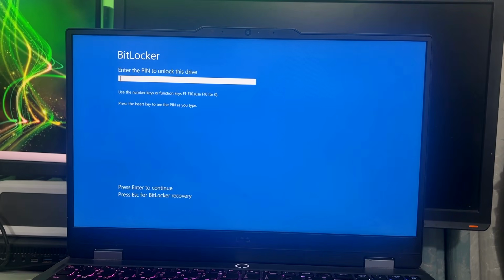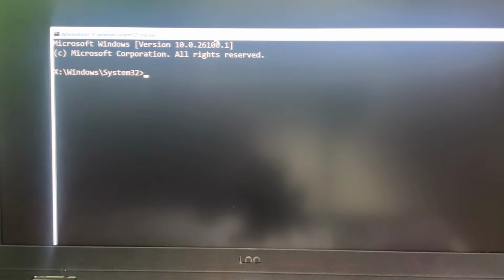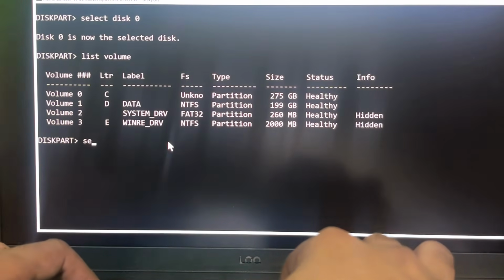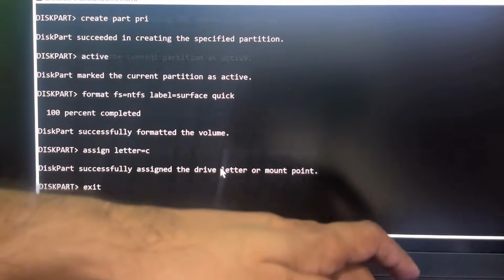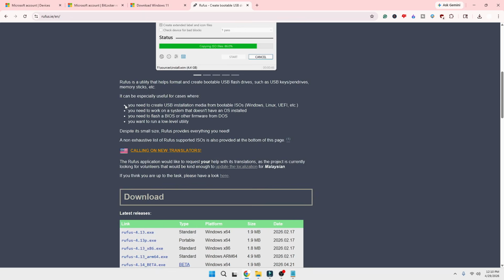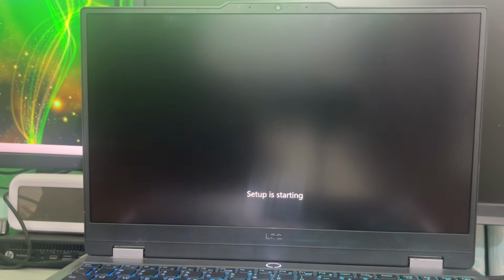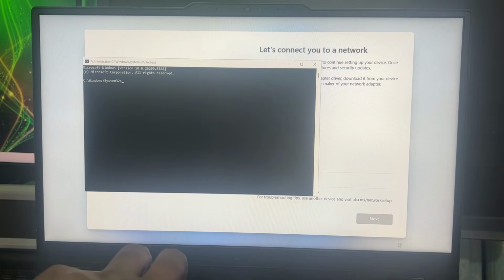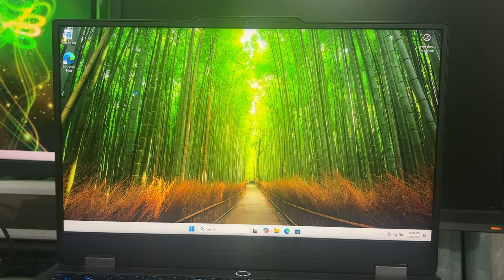How to FORMAT Bitlocker Drive and Reinstall Windows in 2026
Formatting a BitLocker-protected drive and reinstalling Windows is the fastest way to get your PC back to life when none of the solutions worked for you to bypass BitLocker drive encryption.

▬▬▬▬▬▬▬▬▬ஜ۩۞۩ஜ▬▬▬▬▬▬▬▬▬
▬▬▬▬▬▬▬▬▬ஜ۩۞۩ஜ▬▬▬▬▬▬▬▬▬

☑ Watched the video!
☐ Liked?